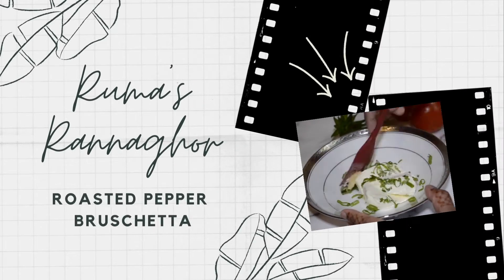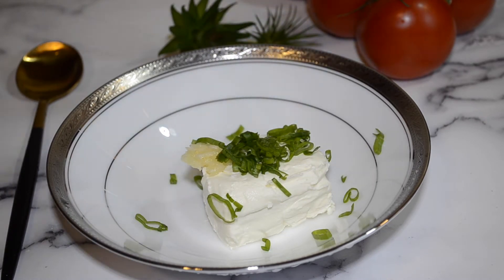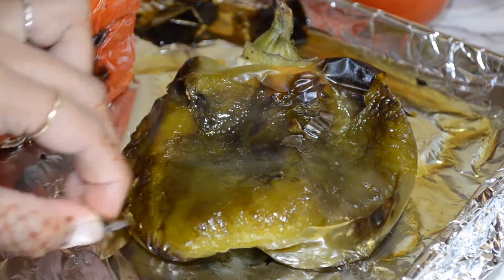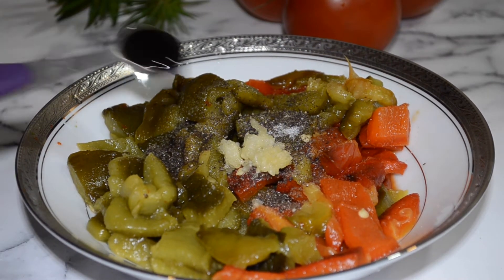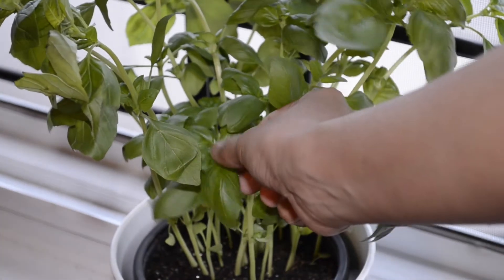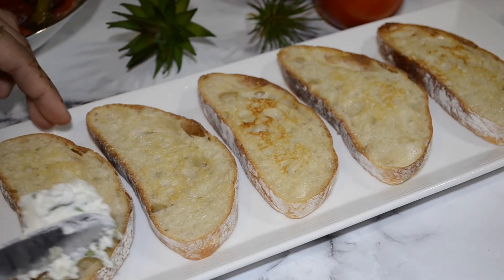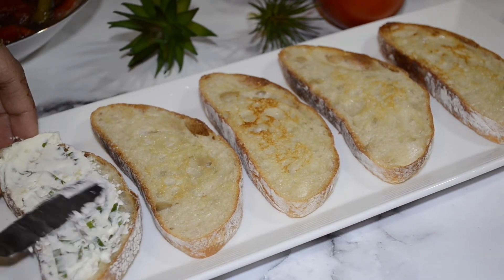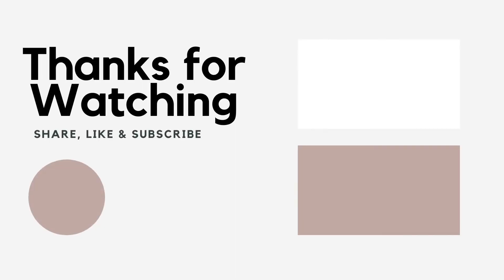Roasted Bell Pepper Bruchetta | Appetizer | Ruma's Rannaghor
Hey Viewers,

Today I have an easy and tasty recipe for you- Roasted bell pepper bruschetta. This appetizer is a crowd please and is super easy to make.

Roast 2 bell peppers at 400 degrees until soft and charred

Cream cheese spread
3 oz cream cheese
¼ tsp minced garlic
1 tbsp thinly sliced scallions

Remove the skin of bell peppers and dice

Bell pepper
¼ tsp black pepper
¼ tsp salt
½ tsp minced garlic
1 tsp balsamic vinegar
1 tsp Extra virgin olive oil

Mix

Slice up 6-8 pieces of baguette/ciabatta. Brush olive oil on bread and toast in the oven until golden brown. Once toasted spread the cream cheese spread on it.

Check us out on Facebook, give us a follow & a like!

Tune in EVERY TUESDAY & THURSDAY for a new video!